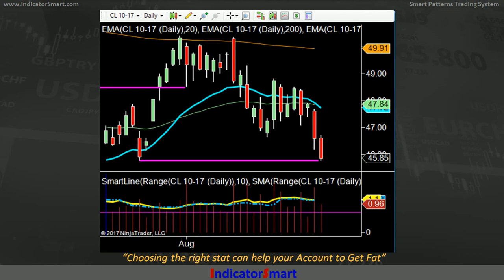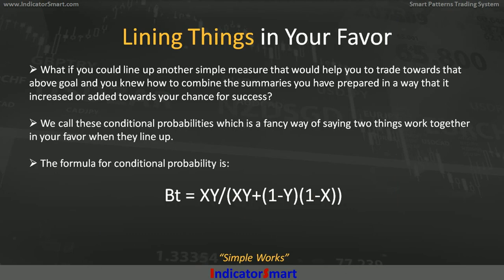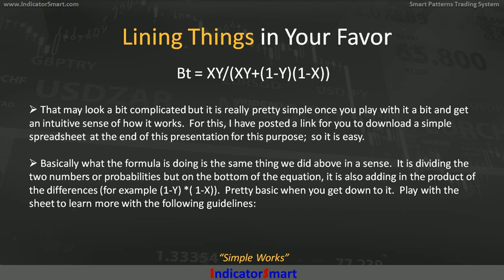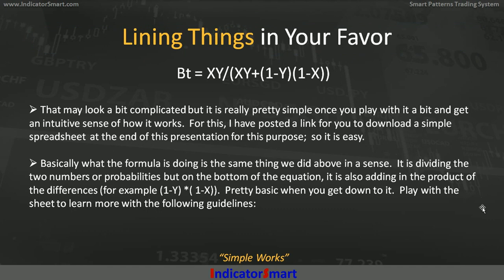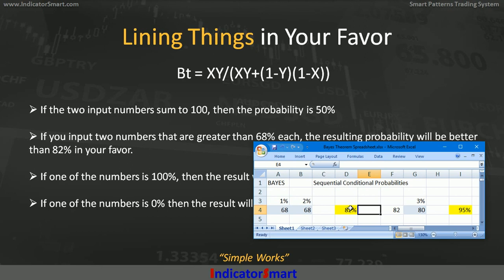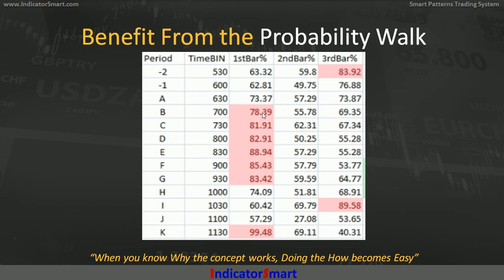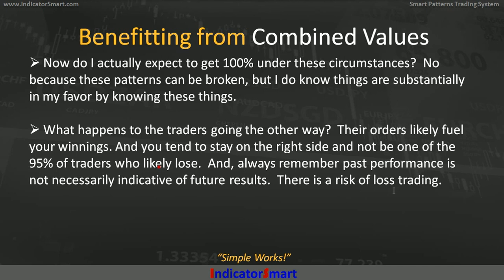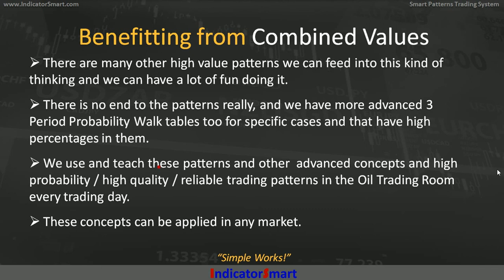Trading Conditional Probabilities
Required CFTC Risk Disclosures

FUTURES TRADING IS NOT SUITABLE FOR EVERYONE AND PAST PERFORMANCE IS NOT NECESSARILY INDICATIVE OF FUTURE RESULTS. THERE IS RISK OF SUBSTANTIAL LOSS IN FUTURES TRADING OR WITH ANY TRADING SYSTEM OR PROGRAM. CAREFUL EVALUATION OF YOUR PERSONAL FINANCIAL SITUATION MUST BE DONE PRIOR TO DECIDING TO TRADE IN THE FUTURES MARKETS OR ANY GIVEN TRADING SYSTEM OR METHODOLOGY.

Please Note: All performance figures and illustrations were obtained using historical back testing on a computer and are not the results of an actual account. No guarantee is inferred that future performance will be like the results shown. Futures trading involves risk. There is a risk of loss in Commodity Futures trading.

You must be aware of the risks and be willing to accept them in order to invest in the futures markets. Don't trade with money you can't afford to lose. This is neither a solicitation nor an offer to Buy/Sell futures. No representation is being made that any account will or is likely to achieve profits or losses similar to those discussed on this web site. The past performance of any trading system or methodology is not necessarily indicative of future results.

  CFTC REQUIRED RISK DISCLOSURE STATEMENT:

NOTICE: "HYPOTHETICAL PERFORMANCE RESULTS HAVE MANY INHERENT LIMITATIONS, SOME OF WHICH ARE DESCRIBED BELOW. NO REPRESENTATION IS BEING MADE THAT ANY ACCOUNT WILL OR IS LIKELY TO ACHIEVE PROFITS OR LOSSES SIMILAR TO THOSE SHOWN. IN FACT, THERE ARE FREQUENTLY SHARP DIFFERENCES BETWEEN HYPOTHETICAL PERFORMANCE
RESULTS AND THE ACTUAL RESULTS SUBSEQUENTLY ACHIEVED BY ANY PARTICULAR TRADING PROGRAM.

FUTURES TRADING INVOLVES RISK. THERE IS A RISK OF LOSS IN FUTURES TRADING

PAST PERFORMANCE IS NOT NECESSARILY INDICATIVE OF FUTURE RESULTS This short video shows you how to use Bayes Theorem in trading conditional probabilities. This method is a core techniques for developing powerful trading systems and for day trading in any market Hypothetical Performance Disclosure: Hypothetical performance results have many inherent limitations, some of which are described below. no representation is being made that any account will or is likely to achieve profits or losses similar to those shown; in fact, there are frequently sharp differences between hypothetical performance results and the actual results subsequently achieved by any particular trading program. One of the limitations of hypothetical performance results is that they are generally prepared with the benefit of hindsight. In addition, hypothetical trading does not involve financial risk, and no hypothetical trading record can completely account for the impact of financial risk of actual trading. for example, the ability to withstand losses or to adhere to a particular trading program in spite of trading losses are material points which can also adversely affect actual trading results. There are numerous other factors related to the markets in general or to the implementation of any specific trading program which cannot be fully accounted for in the preparation of hypothetical performance results and all which can adversely affect trading results.